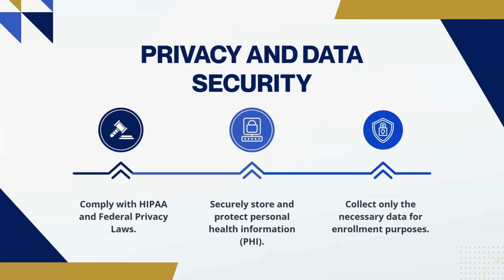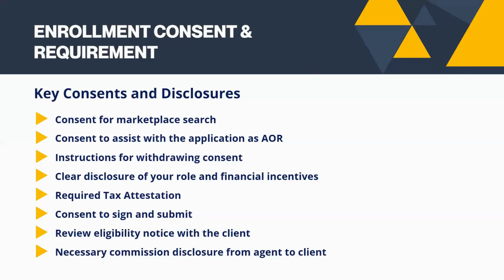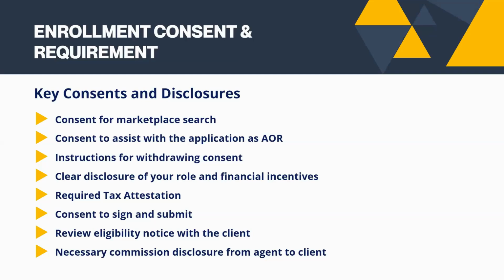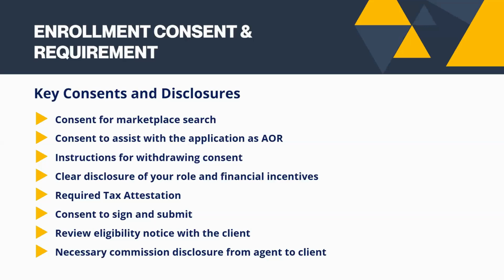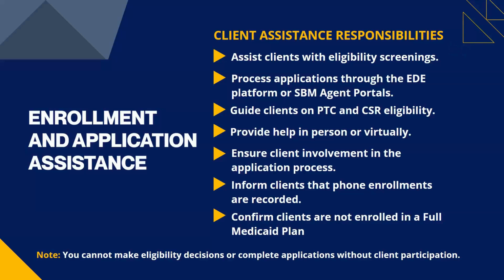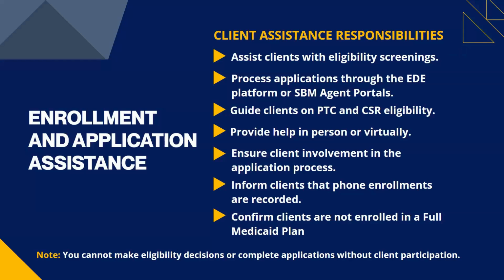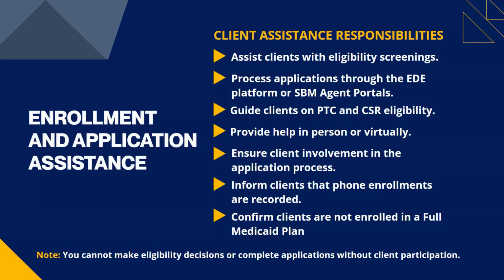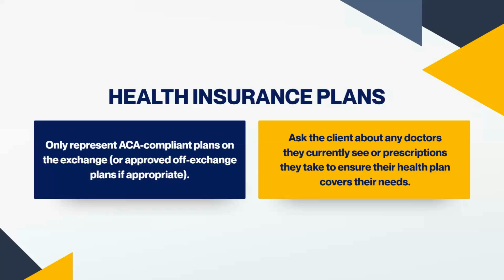BenaVest Compliance Webinar – ACA Guidelines, Best Practices & Agent Readiness Preview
🎯This session is designed for insurance agents who want to strengthen ACA compliance knowledge, improve documentation practices, and maintain ethical enrollment standards while staying audit-ready in today’s evolving regulatory environment.

📌 In This Preview:
• Overview of essential ACA compliance guidelines and regulatory expectations
• Client consent, eligibility verification, and documentation best practices
• Record-keeping requirements and maintaining files for required retention periods
• HIPAA, PHI, and PII protection reminders for everyday agent workflows
• Ethical marketing, communication, and enrollment standards
• Common compliance mistakes and how to avoid potential audit risks
• Access to ongoing compliance education, tools, and agent support resources

🎯 Get prepared to apply compliance best practices, reduce enrollment risk, and confidently protect your clients, commissions, and professional reputation.

🎓 BenaVest and InsureUniversity provide continuous ACA and ancillary insurance training, mentorship, and nationwide agent support to help agents stay compliant, confident, and prepared year-round.